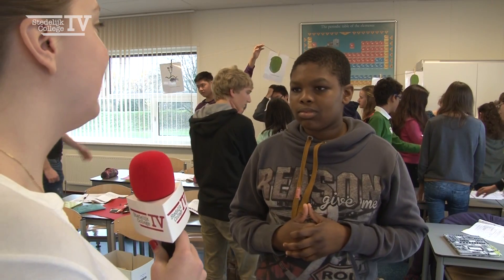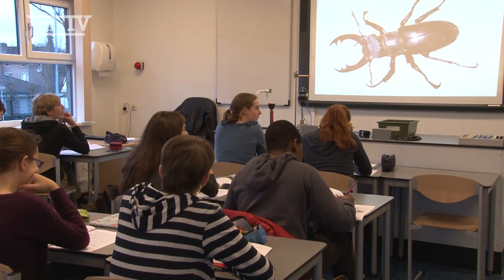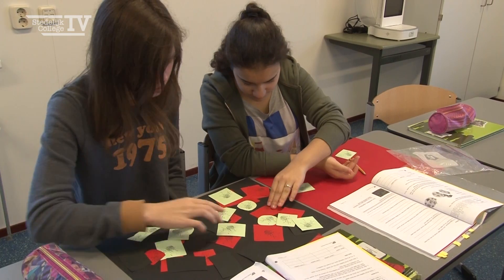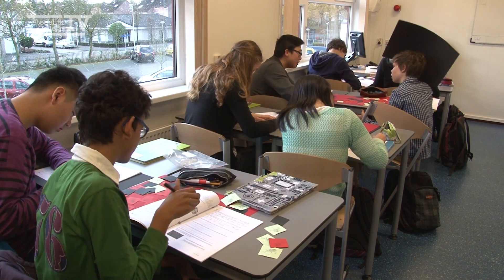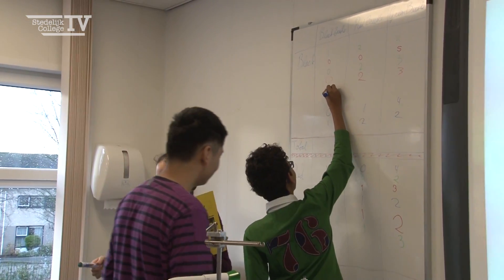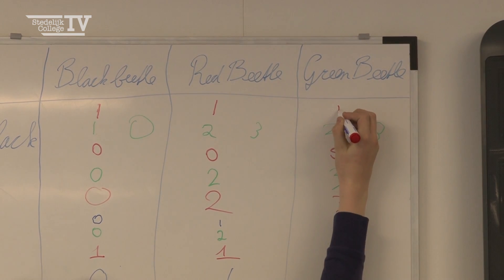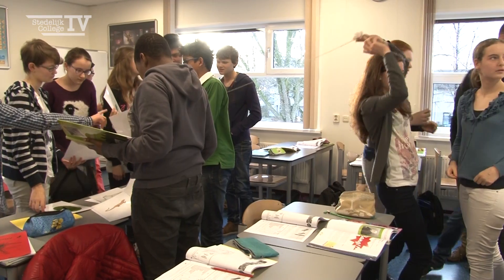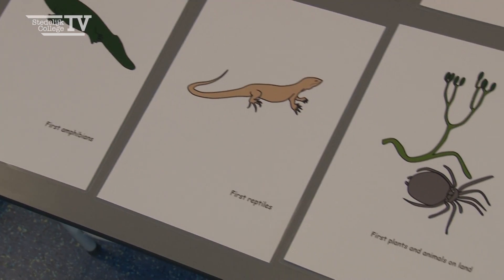Biology lesson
Kimberly talks with Mr De Peijper about his Biology lesson. The students of third year t-vwo get a hands on approach to study natural selection.